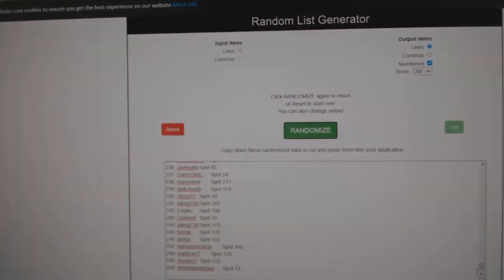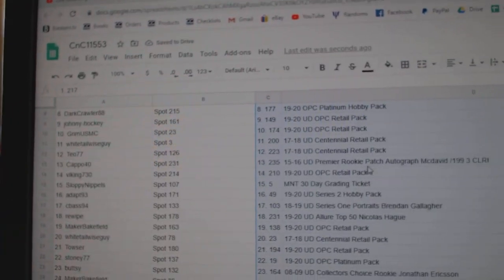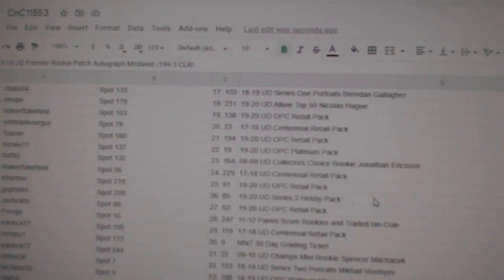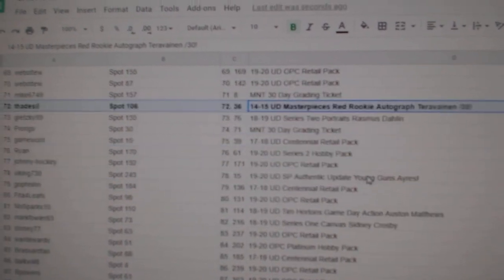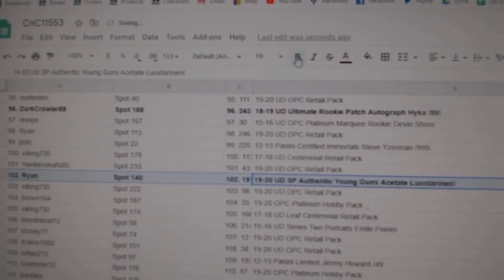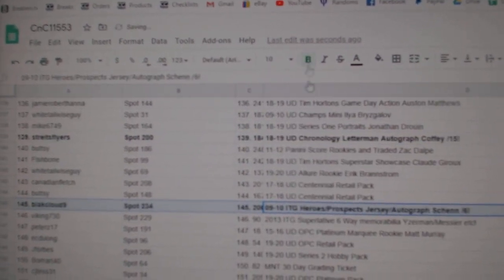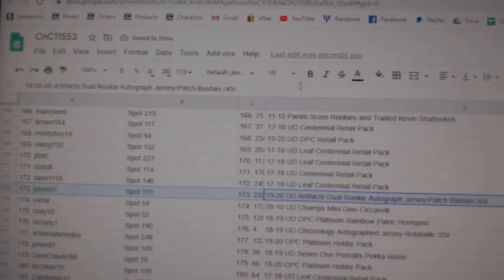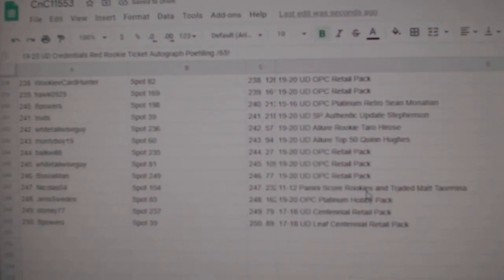C&C McDavid Premier RC Chancer Hockey Break - C&C GB #11,553